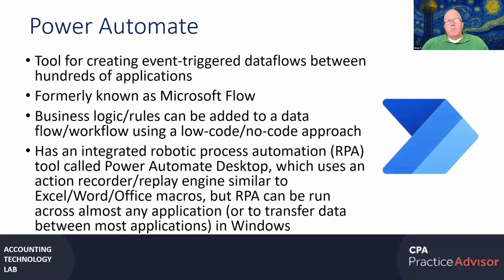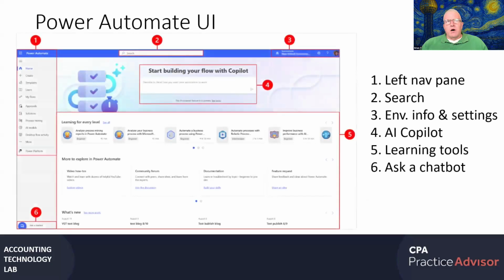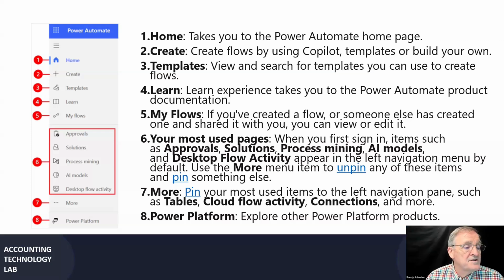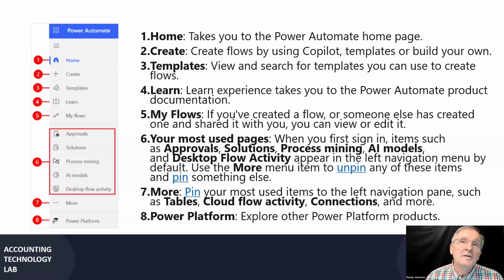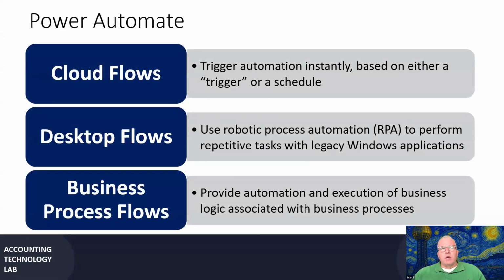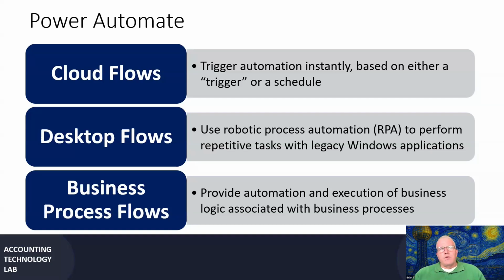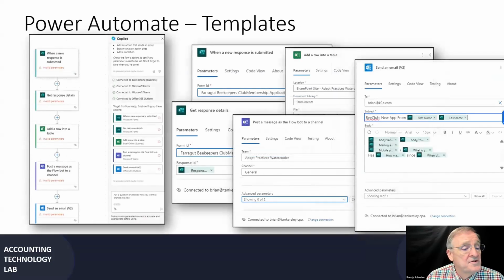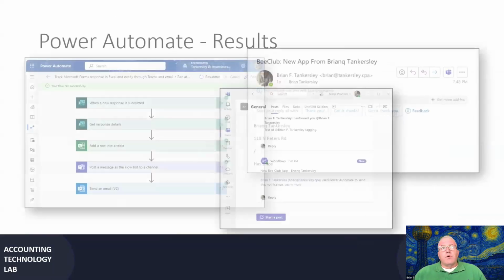Power Automate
Randy and Brian discuss how routine tasks can be used with Microsoft Power Automate.